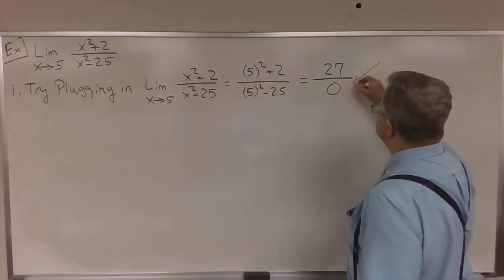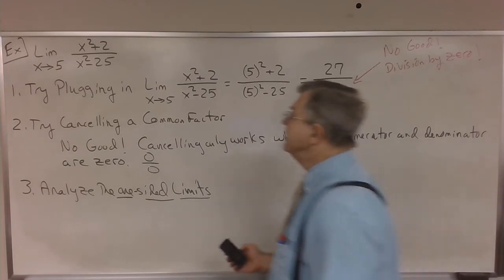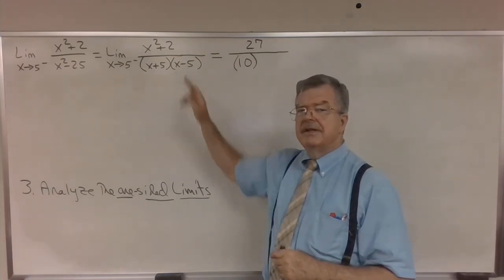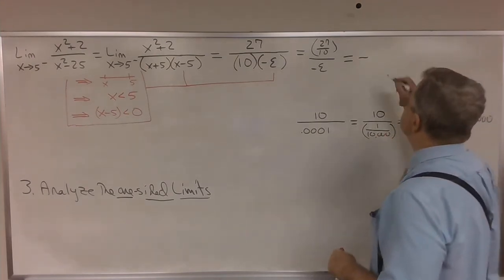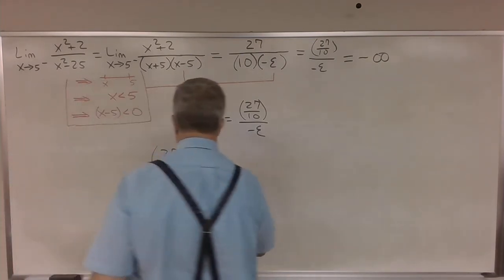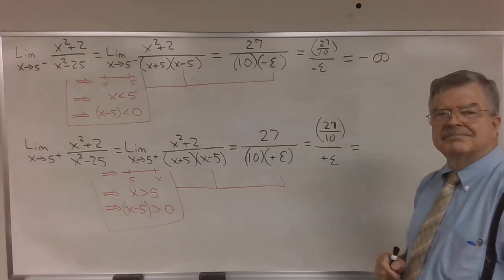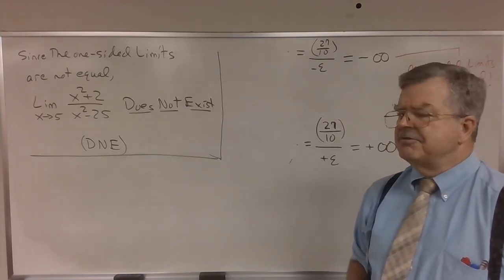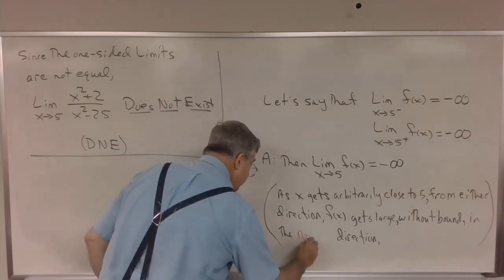Lecture 3 MTH 1125 Calculus 1 Summer 2020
More one-sided limits, infinite limits.
Pat Rossi